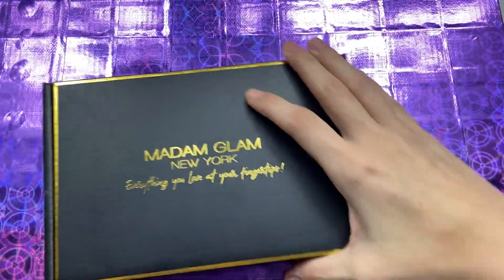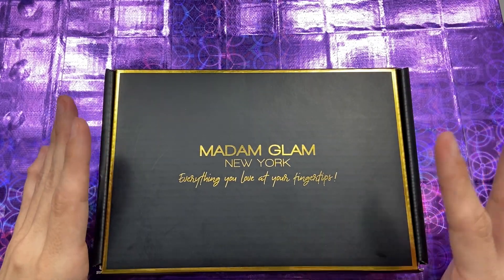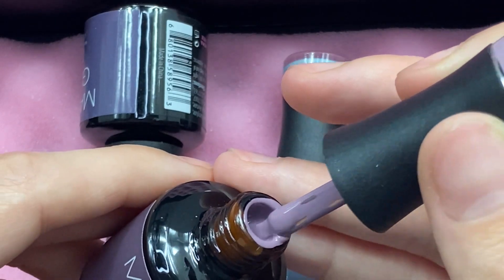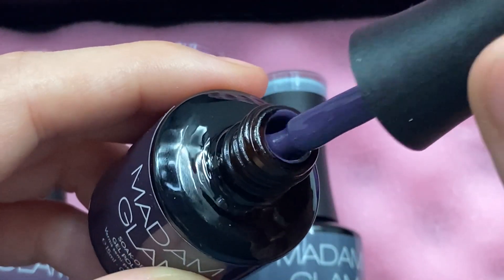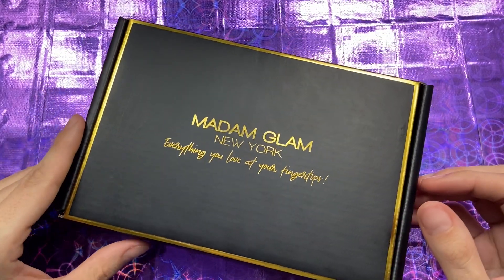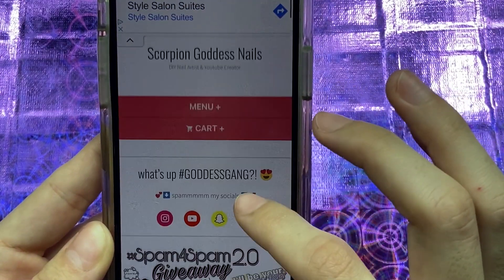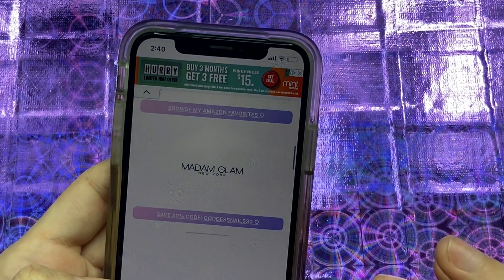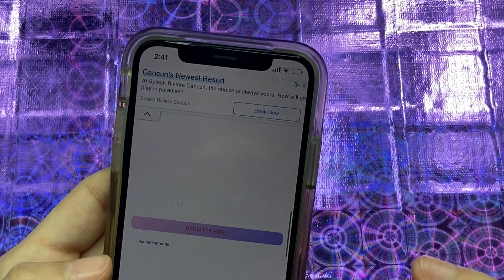Ep. 0145 Ambassador Unboxing | Madam Glam House of Glam Collection, Vegan Gel Polish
WELCOME to the HOME of The Goddess Gang
AND, The Goddess Gang Nail Art Challenge!

BROWSE my channel for TONS of Unboxings, Watch Me Werks, ETC! ✦
VISIT my BLOGSITE and get to know me better ☺︎

𝑖’𝑚 𝑎 𝑛𝑎𝑖𝑙 𝑏𝑙𝑜𝑔𝑔𝑒𝑟; ᴠɪsɪᴛ ᴍʏ ʙʟᴏɢ 💕 𝐬𝐞𝐞 𝐭𝐡𝐞 𝐥𝐢𝐧𝐤 𝐩𝐢𝐧𝐧𝐞𝐝 𝐢𝐧 𝐭𝐡𝐞 𝐜𝐨𝐦𝐦𝐞𝐧𝐭𝐬 ♡

𝑎 𝑠𝑝𝑒𝑐𝑖𝑎𝑙 𝑡ℎ𝑎𝑛𝑘 𝑦𝑜𝑢 𝑡𝑜 𝑎𝑙𝑙 𝑜𝑓 𝑣𝑖𝑒𝑤𝑒𝑟𝑠 𝑎𝑛𝑑 𝑠𝑢𝑝𝑝𝑜𝑟𝑡𝑒𝑟𝑠! 𝑚𝑦 ℎ𝑒𝑎𝑟𝑡 𝑖𝑠 𝑓𝑖𝑙𝑙𝑒𝑑 𝑔𝑟𝑎𝑡𝑖𝑡𝑢𝑑𝑒, 𝑘𝑛𝑜𝑤𝑖𝑛𝑔 𝑖 ℎ𝑎𝑣𝑒 𝑏𝑒𝑒𝑛 𝑏𝑙𝑒𝑠𝑠𝑒𝑑 𝑡𝑜 𝑐𝑟𝑒𝑎𝑡𝑒 𝑎 𝑠𝑎𝑓𝑒 𝑠𝑝𝑎𝑐𝑒 𝑓𝑜𝑟 𝑎𝑙𝑙 𝑡ℎ𝑖𝑛𝑔𝑠 𝑁𝐴𝐼𝐿𝑆 💅🏽 😍💕 𝑛𝑎𝑖𝑙 𝑎𝑟𝑡 ℎ𝑎𝑠 𝑎𝑙𝑤𝑎𝑦𝑠 𝑏𝑒𝑒𝑛 𝑎 𝑝𝑎𝑠𝑠𝑖𝑜𝑛 𝑜𝑓 𝑚𝑖𝑛𝑒, 𝑎𝑛𝑑 𝑎 𝑤𝑎𝑦 𝑡𝑜 𝑐𝑜𝑝𝑒 𝑤𝑖𝑡ℎ 𝑚𝑒𝑛𝑡𝑎𝑙 ℎ𝑒𝑎𝑙𝑡ℎ 𝑠𝑡𝑟𝑢𝑔𝑔𝑙𝑒𝑠 🙏 𝑎𝑙𝑙 𝑝𝑟𝑎𝑖𝑠𝑒𝑠 𝑡𝑜 𝐻𝑒𝑎𝑣𝑒𝑛 🦋